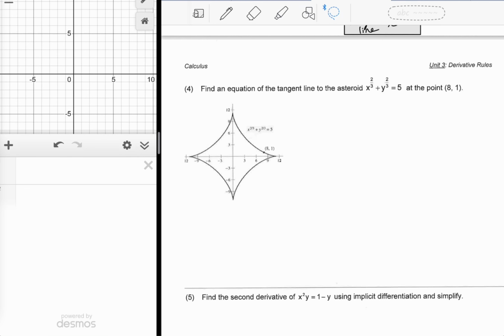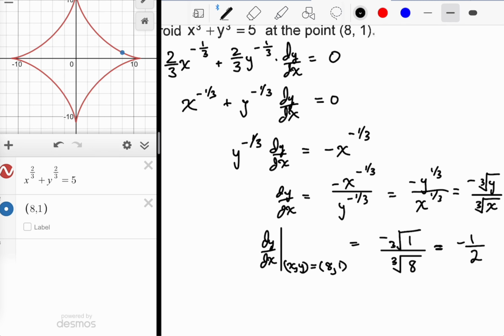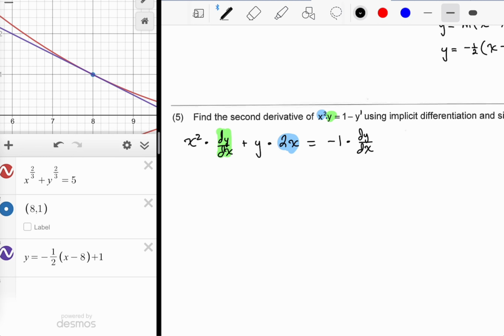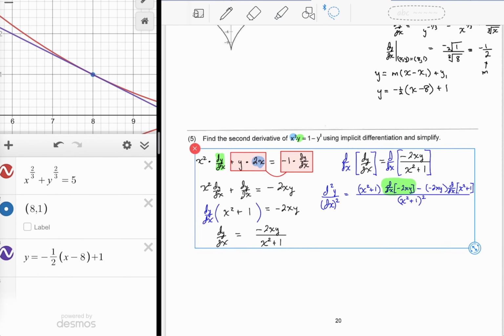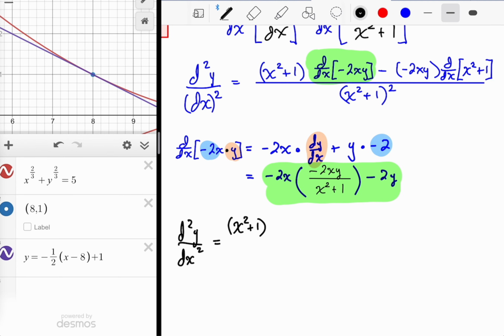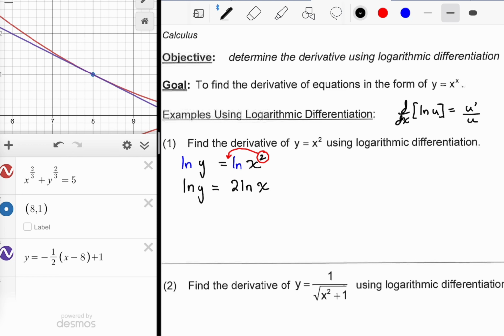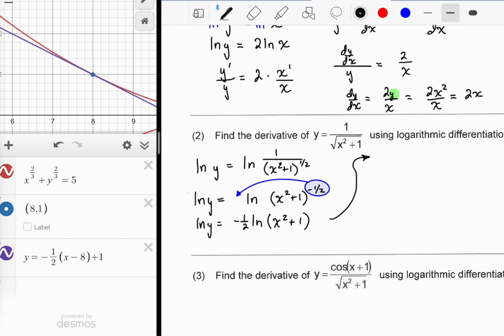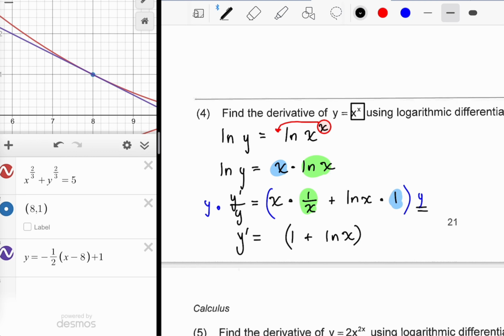Calculus Unit 3 p20,21